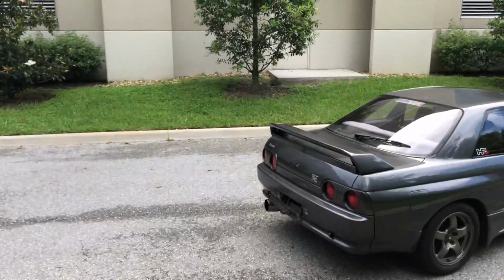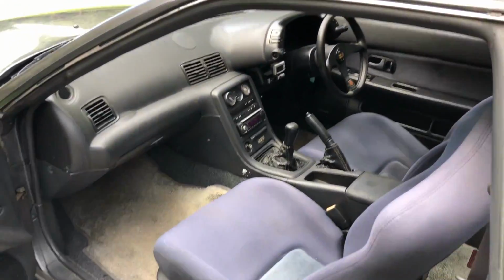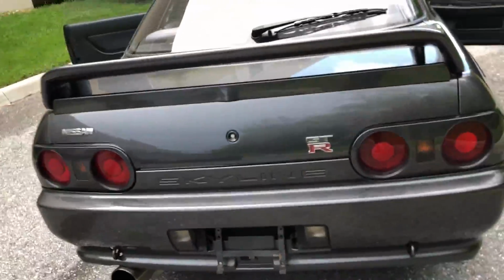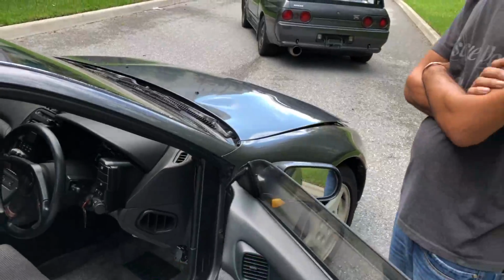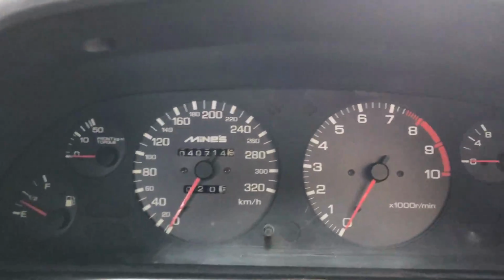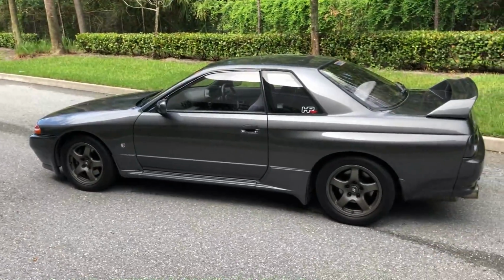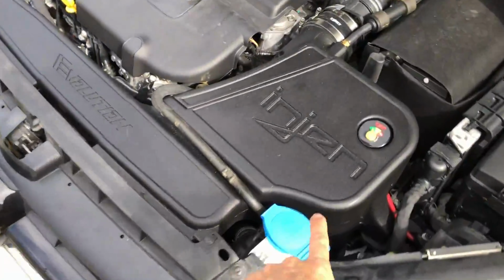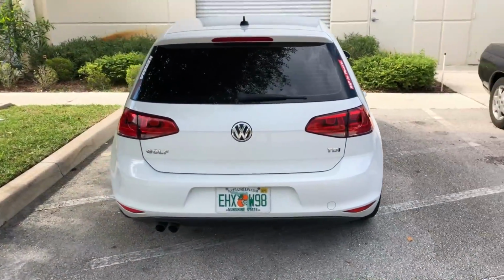JDM ARRIVALS for June